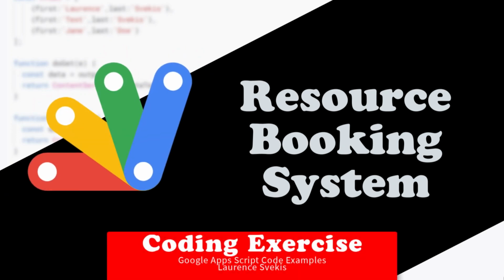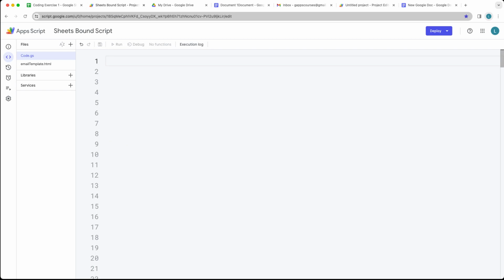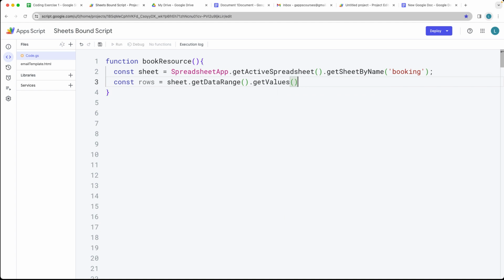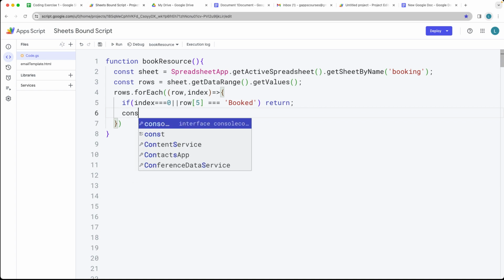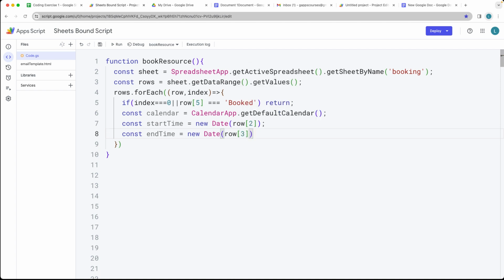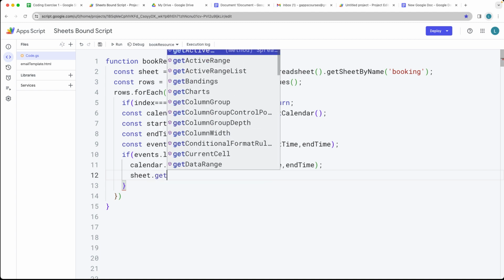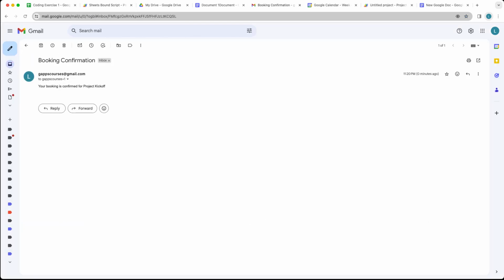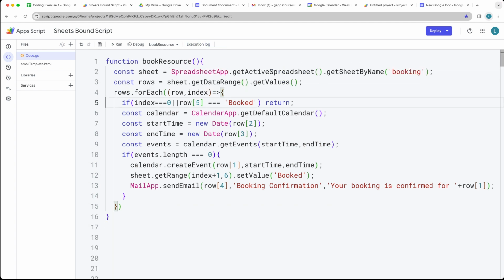Simplify Your Scheduling: Building a Resource Booking System with Google Apps Script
BookingBots: Automate Your Schedules

Description: Welcome to BookingBots, the ultimate destination for automating your scheduling needs with Google Apps Script! Our channel is dedicated to teaching you how to create sophisticated booking systems, from resource scheduling to event planning. Dive into our tutorials to learn how to integrate Google Calendar and Sheets, prevent double-bookings, and send automatic confirmation emails with ease.